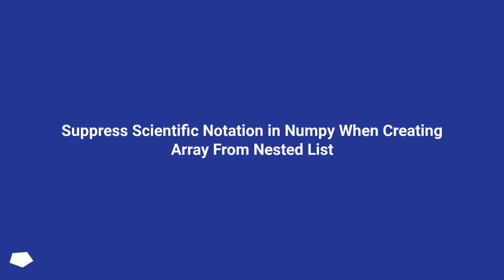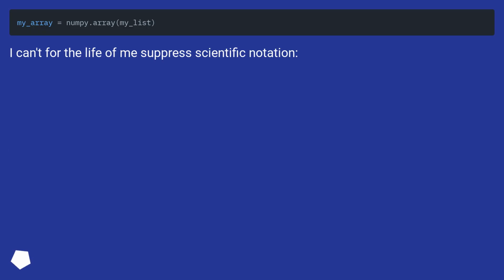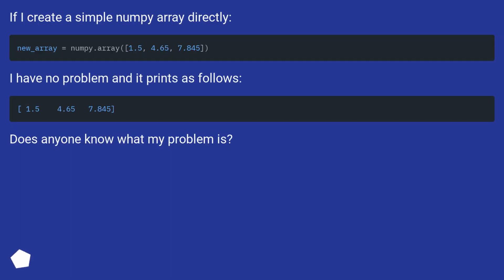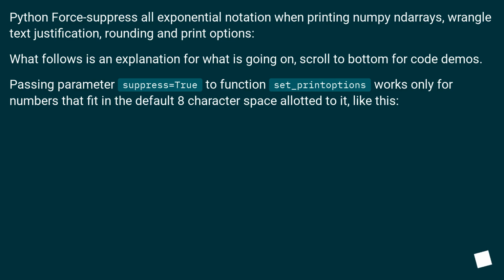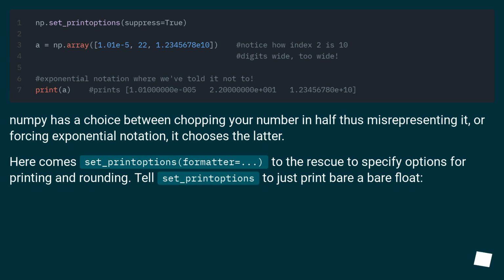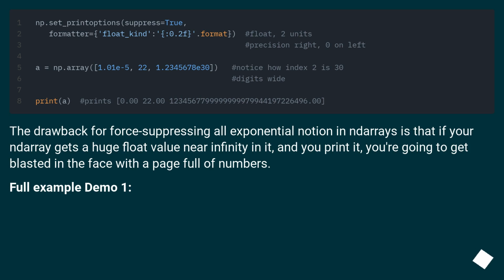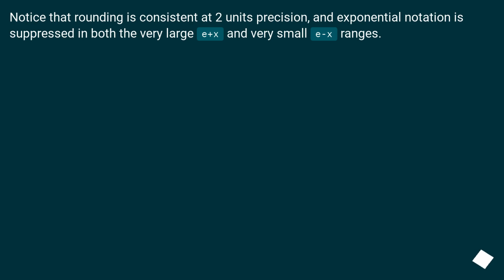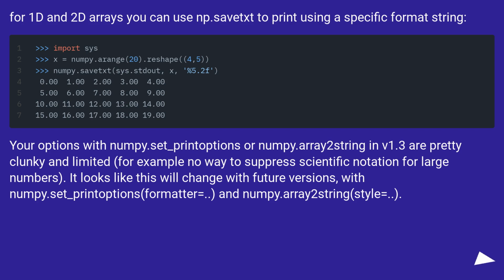Suppress Scientific Notation in Numpy When Creating Array From Nested List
Chapters
00:00 Question
01:34 Accepted answer (Score 377)
01:48 Answer 2 (Score 67)
06:11 Answer 3 (Score 24)
06:57 Answer 4 (Score 2)
07:37 Thank you